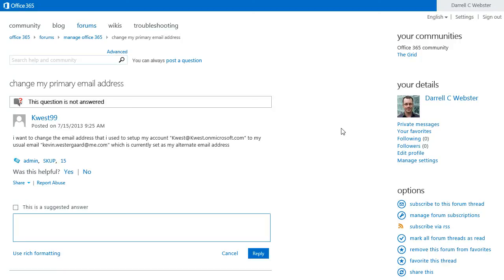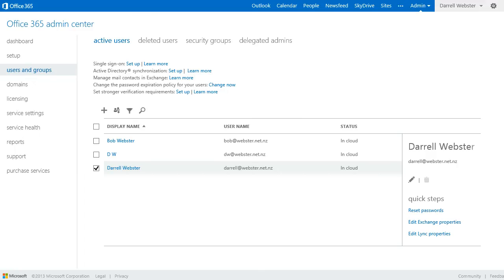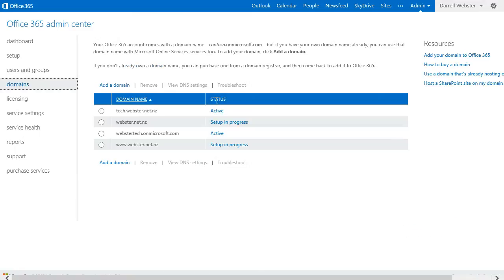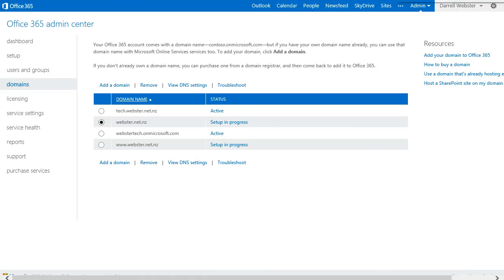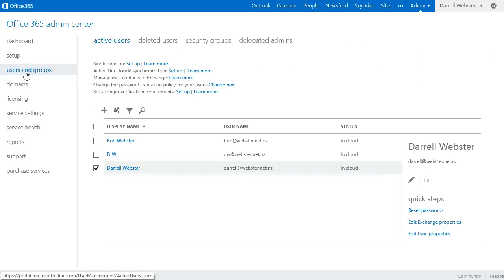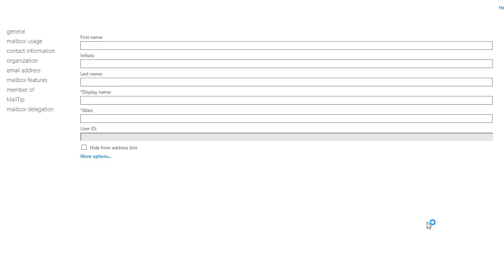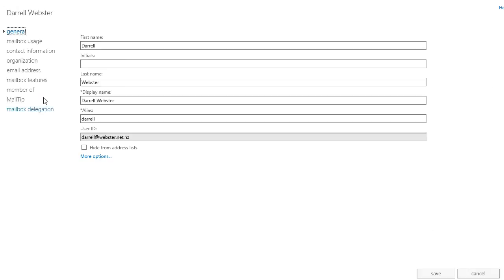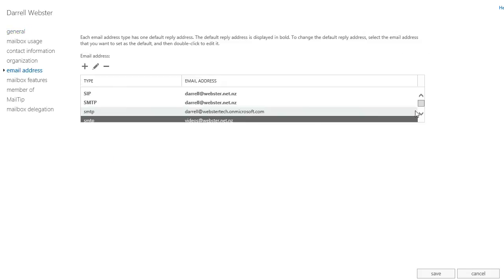Office 365 - Exchange Online - Change Reply Address